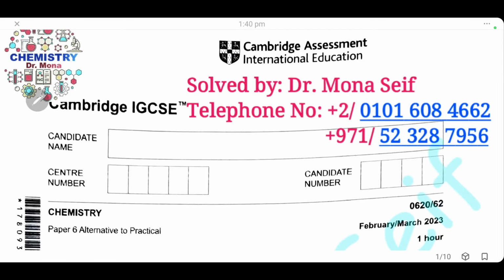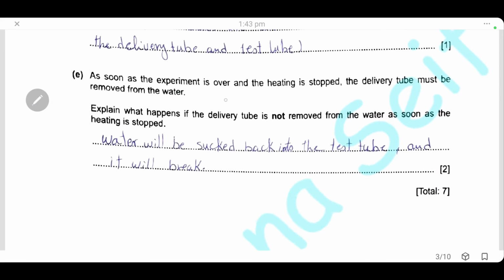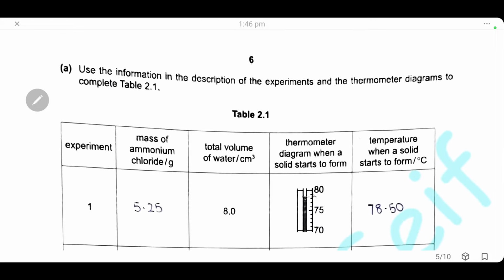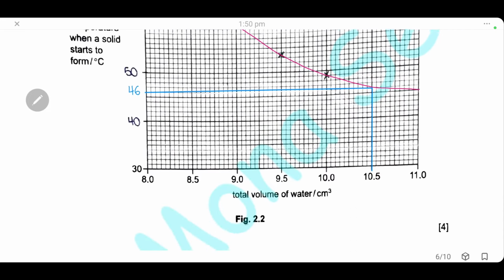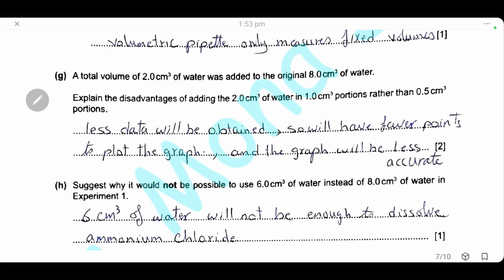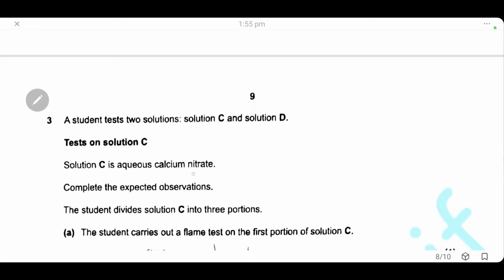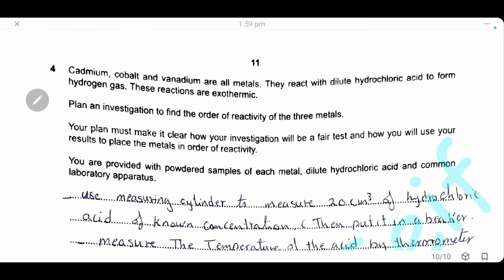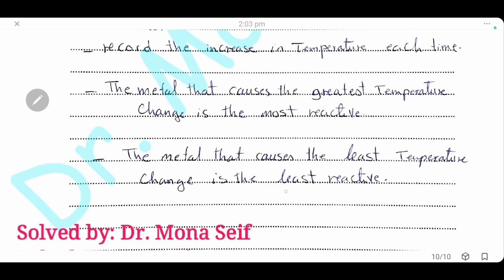IGCSE CHEMISTRY SOLVED past paper 0620/62/F/M/23 - February / March 2023 Paper 62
Cambridge IGCSE Chemistry paper 62 February / March 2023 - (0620_m23_qp_62), Solved and Explained.

To further explain the logic behind drawing a smooth curve instead of a straight line of best fit in Question 2, it is essential to consider the nature of the relationship between the variables under analysis. Thus the decision to choose between a straight or curved line of best fit in a chemistry IGCSE exam hinges on the following factors:

1. Linear Relationship: If the data points exhibit a clear and consistent linear relationship, wherein an increase in one variable corresponds to a proportional increase in the other variable, a straight line of best fit is appropriate.

2. Curved Relationship: Conversely, if the data points demonstrate a curved relationship, wherein the "Rate" of increase or decrease in one variable "Varies" with changes in the other variable, a curve of best fit is more suitable.

It is crucial to emphasize that the choice between a straight or curve line of best fit should be solely based on the characteristics of the data and the relationship between the variables, rather than personal preferences or assumptions.

For personalized guidance and support, we offer online tuition services.

Intro: (00:00)
Question1: (00:10)
Long-chain alkanes can be broken down into shorter chain alkanes and gaseous alkenes. Vapour from a long-chain alkane is passed over a very hot catalyst and the gases formed are collected over water. The apparatus used is shown in Fig. 1.1.

Question2: (03:21)
A student investigates the solubility of ammonium chloride in water at different temperatures. The student does five experiments using the following instructions. Experiment 1 ● Fill a burette with distilled water. ● Run some of the water out of the burette so that the level of the water is on the burette scale. ● Use the burette to add 8.0cm3 of distilled water to a 5.25g sample of ammonium chloride in a boiling tube. ● Clamp the boiling tube at an angle, as shown in Fig. 2.1.

Question3: (12:08)
A student tests two solutions: solution C and solution D. Tests on solution C Solution C is aqueous calcium nitrate. Complete the expected observations. The student divides solution C into three portions.
(a) The student carries out a flame test on the first portion of solution C. observations

Question4: (16:48)
Cadmium, cobalt and vanadium are all metals. They react with dilute hydrochloric acid to form hydrogen gas. These reactions are exothermic. Plan an investigation to find the order of reactivity of the three metals. Your plan must make it clear how your investigation will be a fair test and how you will use your results to place the metals in order of reactivity. You are provided with powdered samples of each metal, dilute hydrochloric acid and common laboratory apparatus.